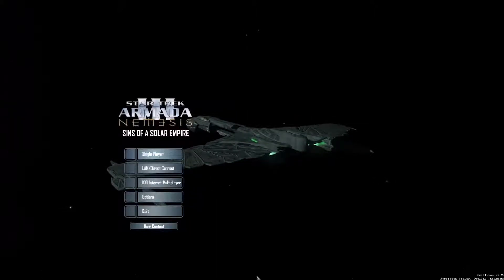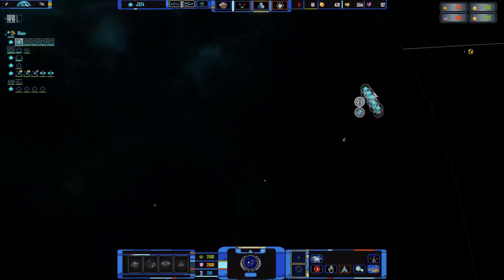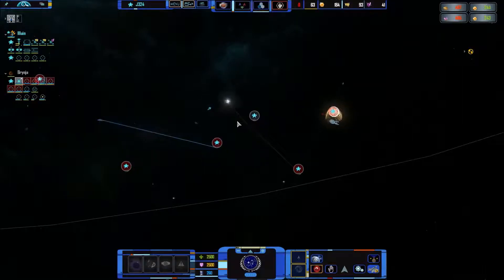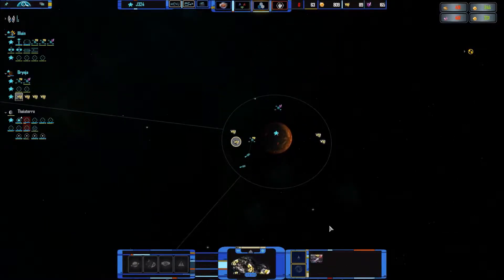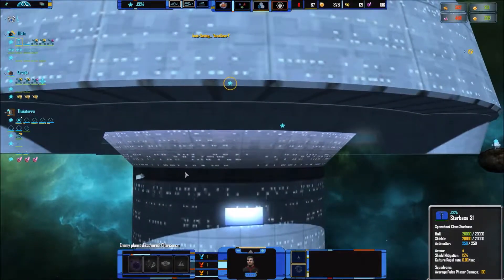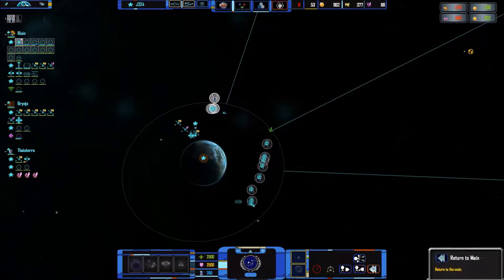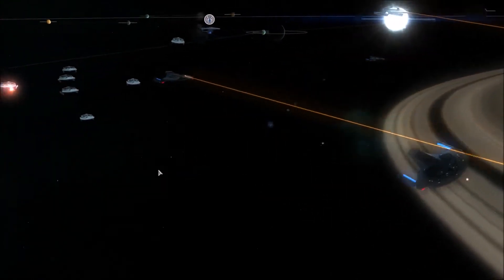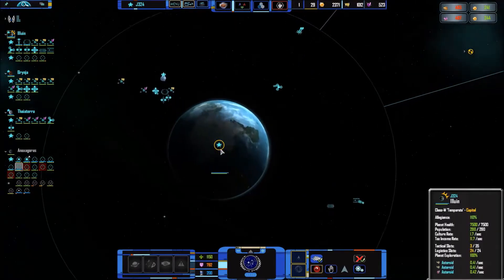TDN Let's Plays Star Trek Armada 3 Nemesis Part 1 - The Web Makers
Star Trek Armada 3 is The best mod ever made (in my opinion).